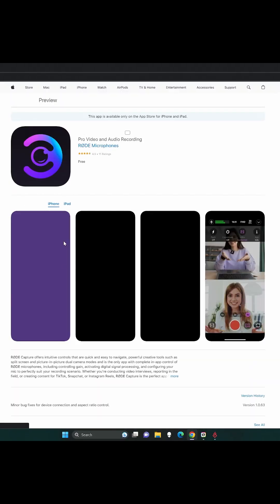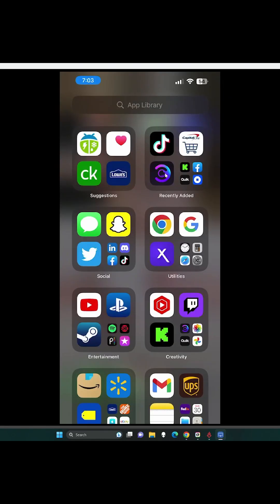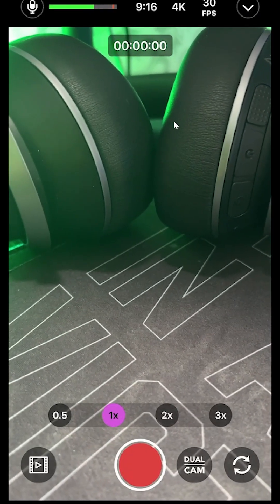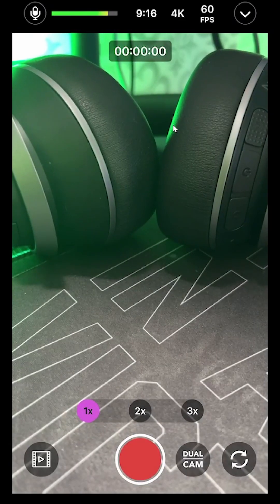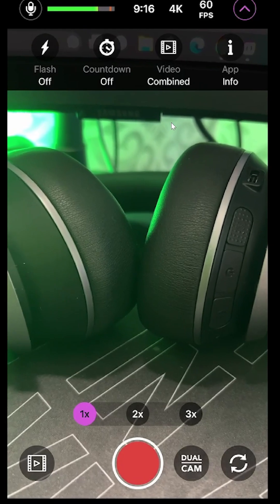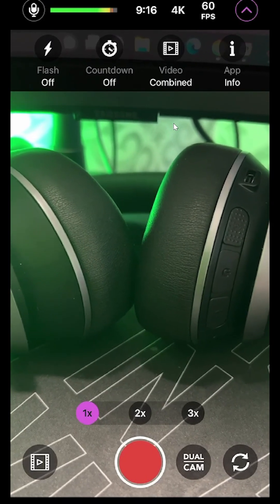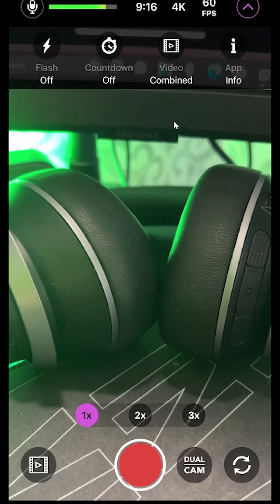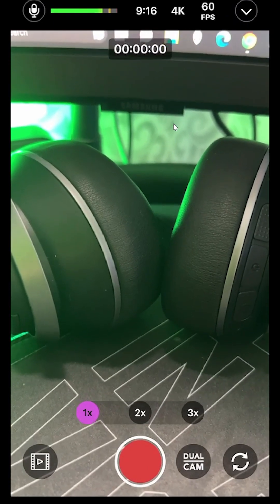NEW RODE CAPTURE APP - Setup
Rode Capture,

A new capture medium by RODE that is used through your iphone. Once you download the app to your phone you can use it to connect to your RODE WIRELESS GO 2 Microphone, or any microphone that you might have that has a microphone TRSS 3.5 nn TRSS jack on it.  Otherwise known as a microphone monitoring jack

The full length video will be up later on in the day stop by and see the video.